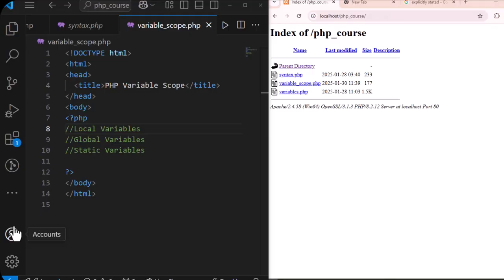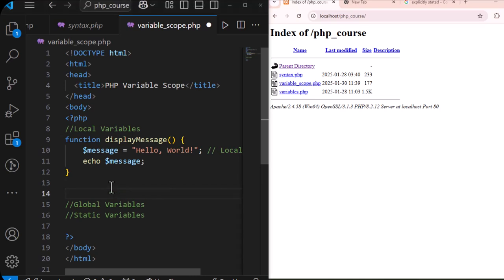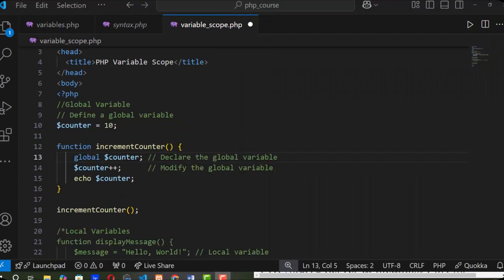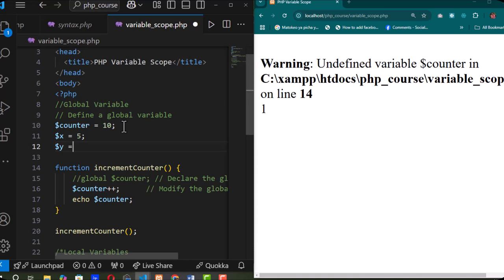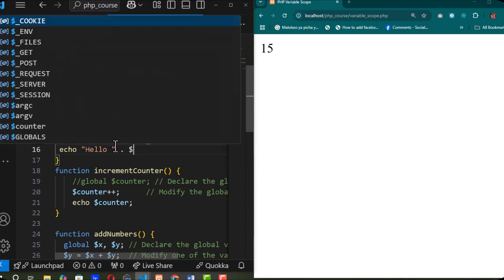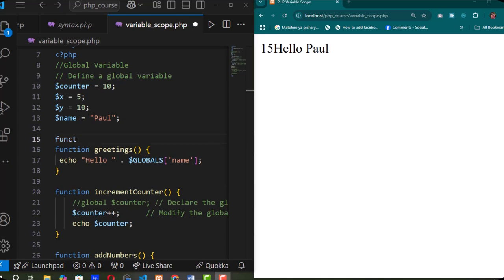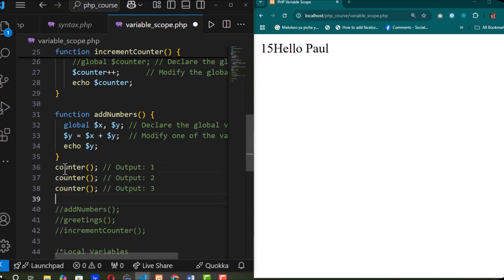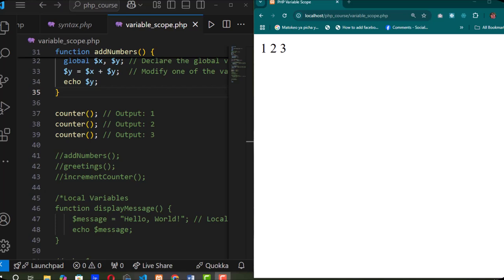#3 PHP Beginners Course 2025 - PHP Variable Scope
🚀 Master PHP Variable Scope in Minutes! 🚀

In this tutorial, we dive into PHP variable scope, explaining how and where variables can be accessed in your code. Understanding variable scope is essential for writing efficient and bug-free PHP programs!

📌 Topics Covered:
✅ What is variable scope in PHP?
✅ Global vs. Local scope
✅ How to use the global keyword
✅ Understanding Static variables
✅ Working with the $GLOBALS array

🎯 By the end of this video, you'll know how to manage variable scope effectively in your PHP projects!